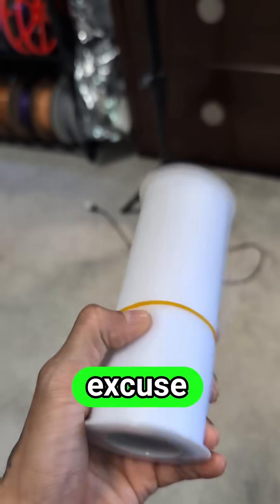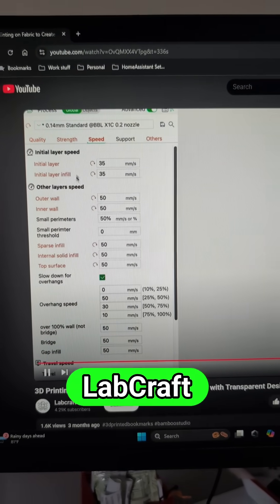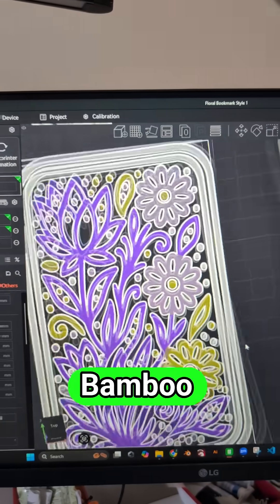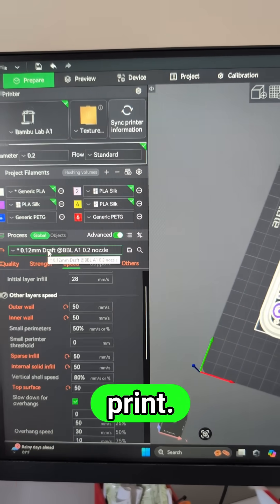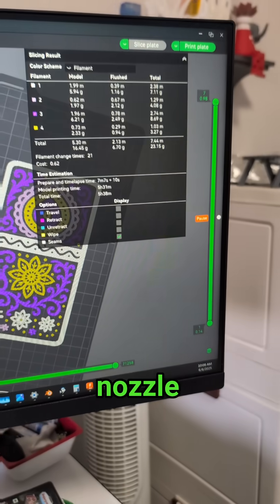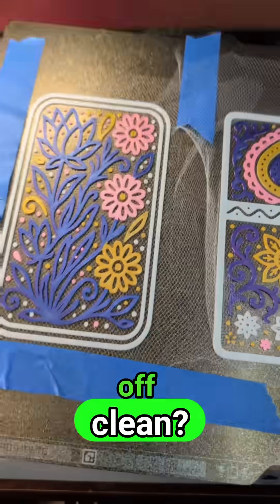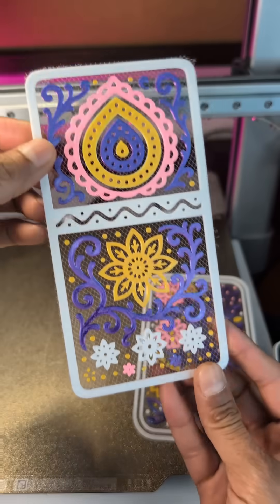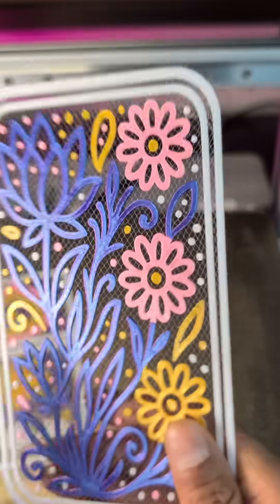I tried 3D printing on fabric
I was trying to find a way to 3d print these floral designs without any background.

Then I stumbled upon @labcraftstudio 's (thank you for sharing!) YT video where she talks about 3D printing suspended/floating elements , and that's what I needed!

Shout-out to @kaizen3dprints as well for sharing the tips and tricks related to fabric 3D printing.

Files are available on maker world if you wanna give it a try! Search for "Floating floral pattern".